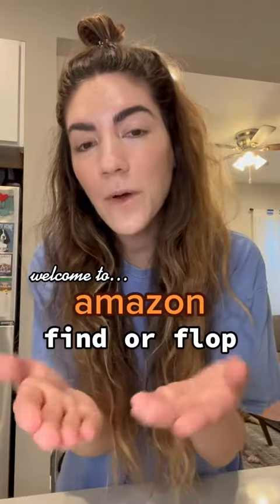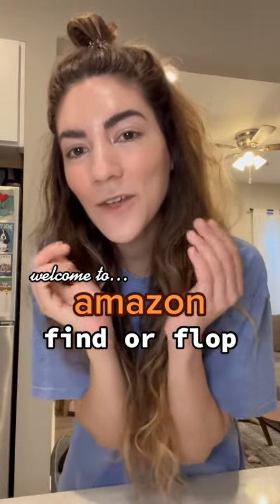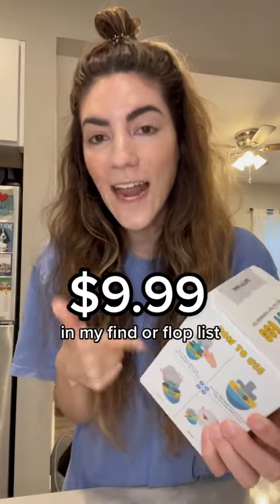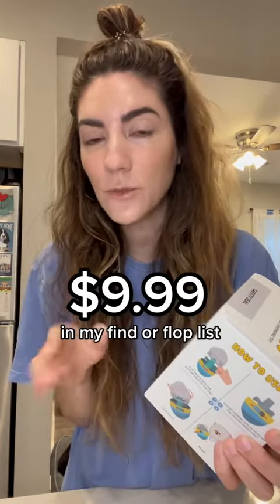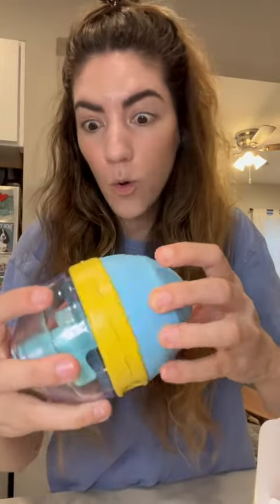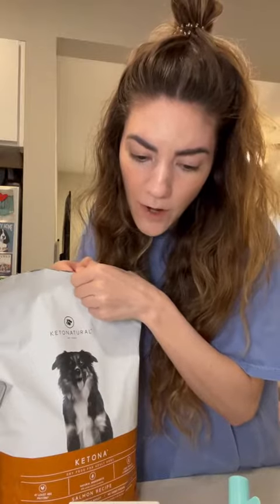Dogs, Dogvideos for Doglovers only dof care tips and grooming tips 49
Watch as playful pooches romp around, goofy pups make you laugh out loud, and talented dogs wow you with their smarts. With popular breeds like Golden Retrievers, German Shepherds, Bulldogs, Beagles, Poodles, Huskies, Pugs and more, dog lovers of all kinds will enjoy this ultimate collection. Whether the dogs are just being silly, spending time with their human friends, or showing off their skills, their joyful spirits shine through in every clip.